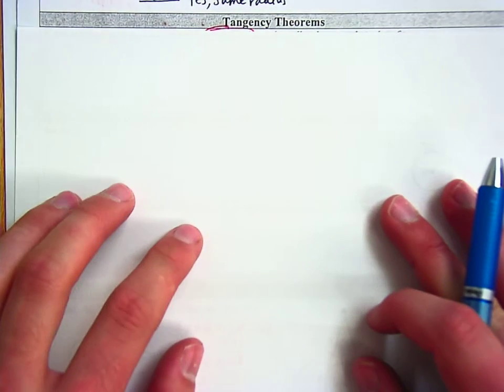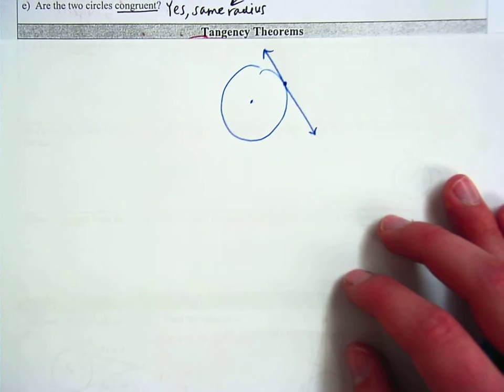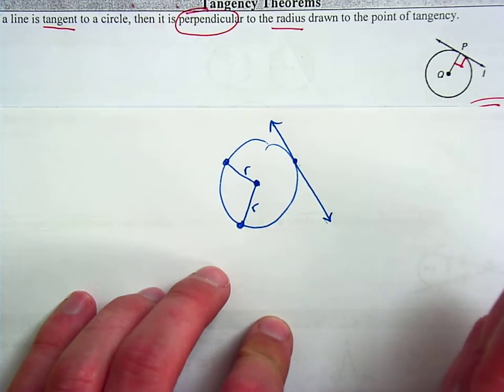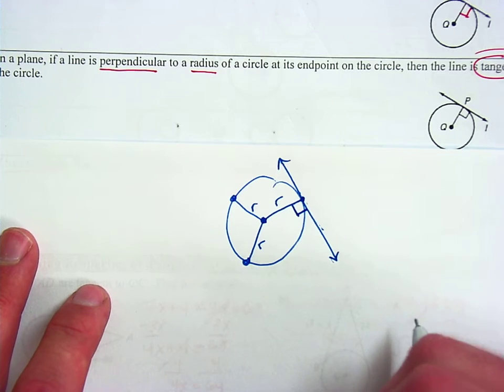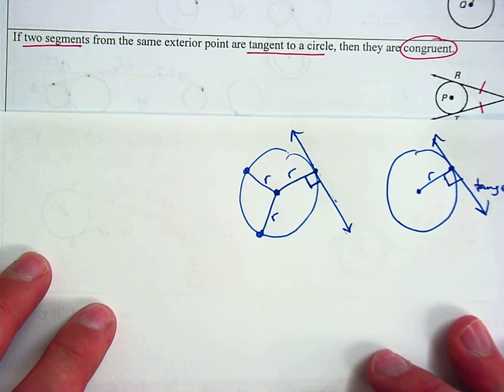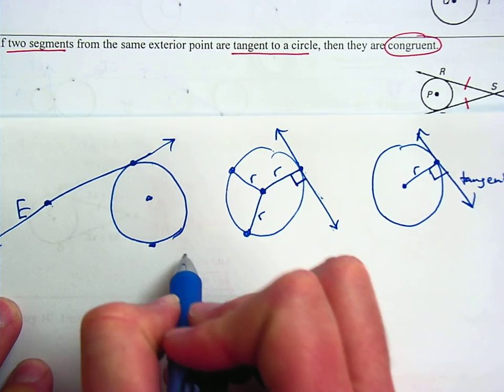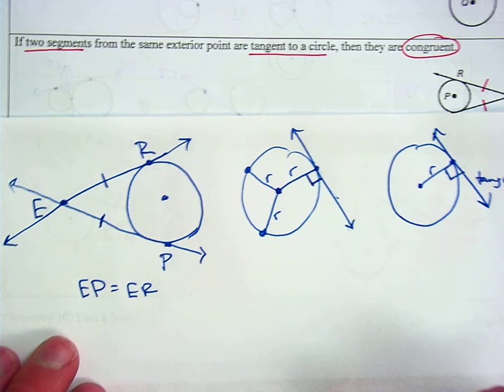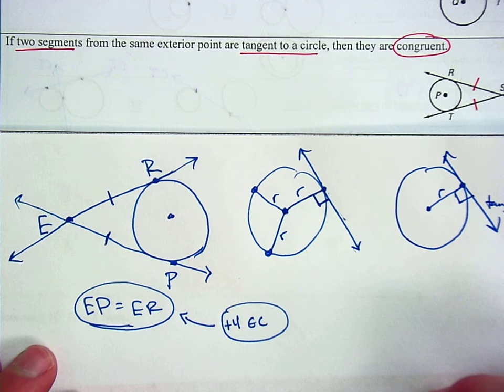Unit 8 Notes Tangency Theorems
Watch this video third.